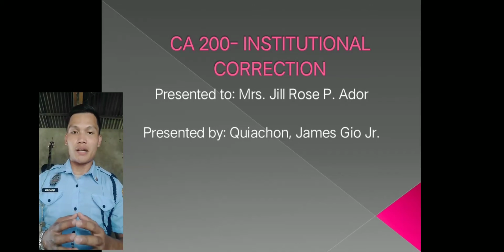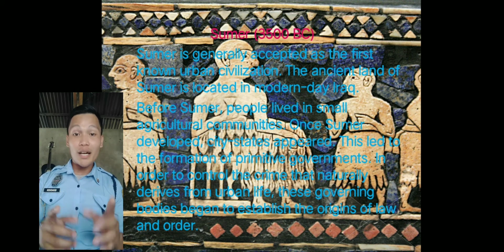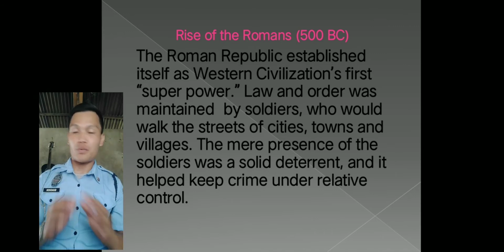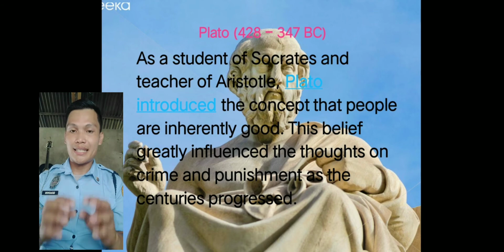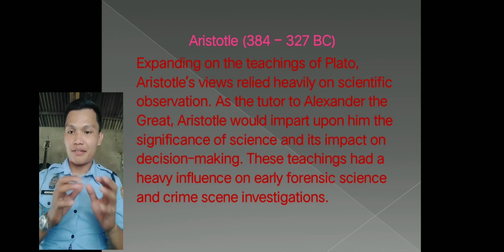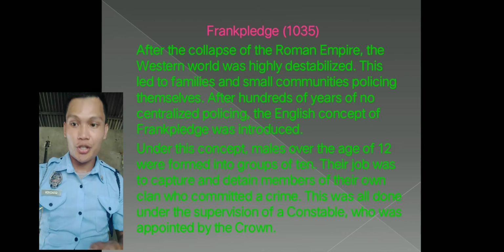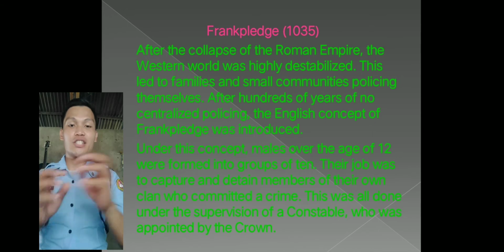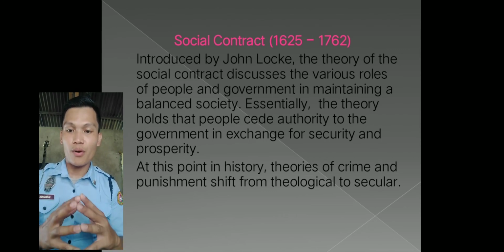QUIACHON PART 1